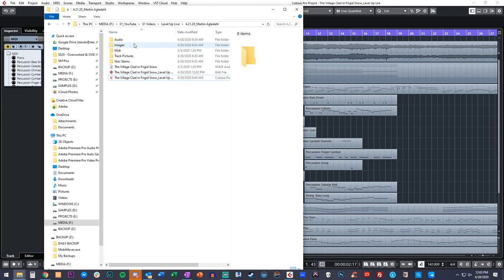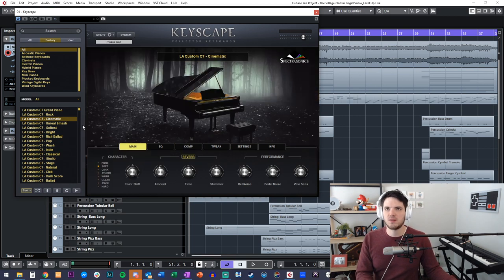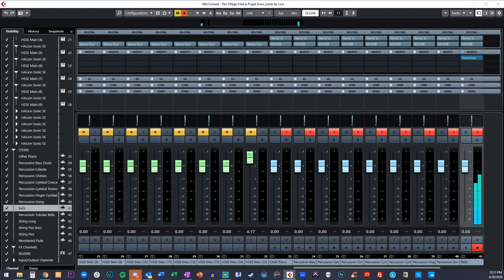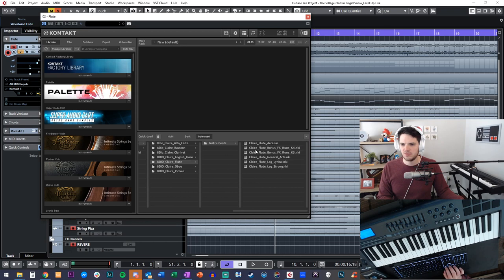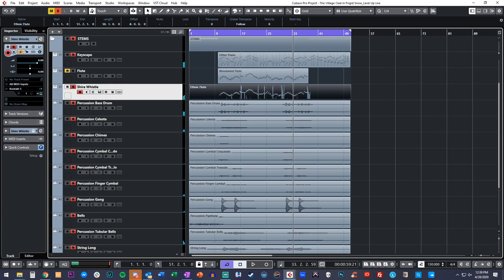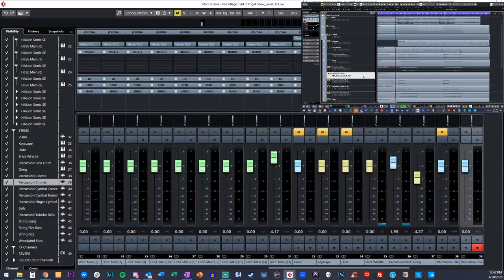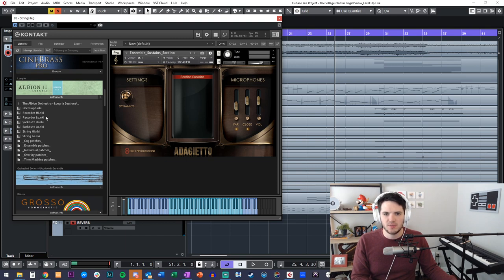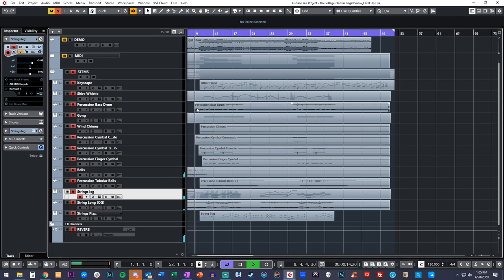🔴 Level Up Live: Martin Agledahl | The Village Clad in Frigid Snow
Let's level up a snowy orchestral VGM track by composer Martin Agledahl. Time to get out the sleigh bells!

✅ Learn how to have your own Level Up Live with me